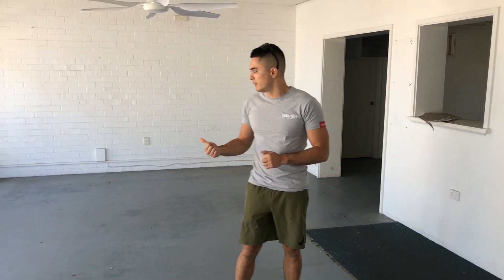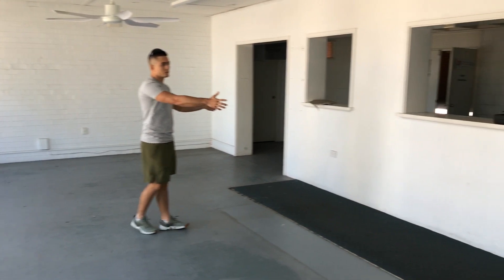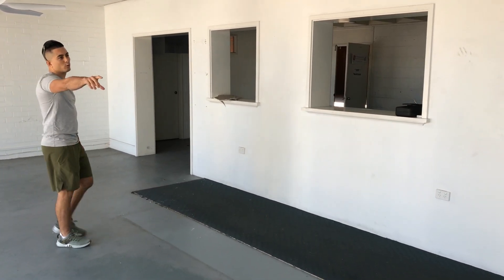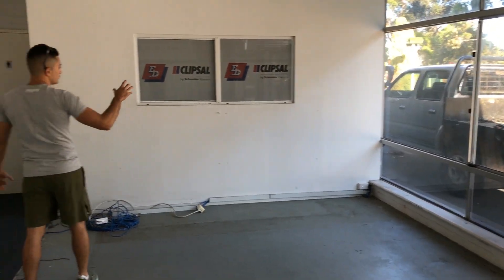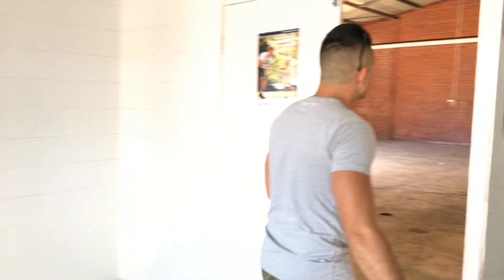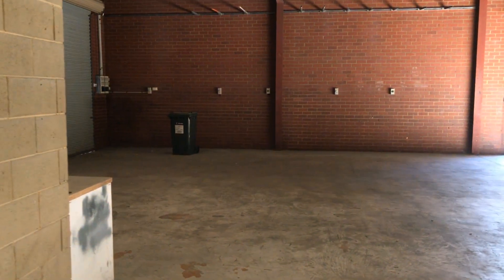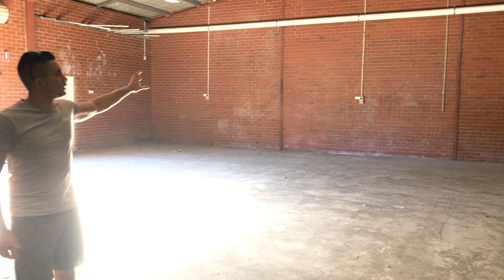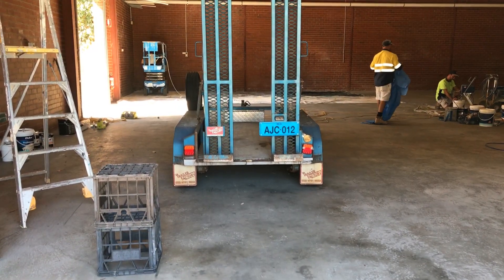Episode 1 | We're coming South!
Champions Gym is expanding our reach to the South! Follow our journey - The good, the bad & everything in between.